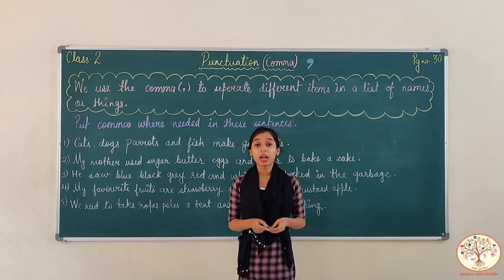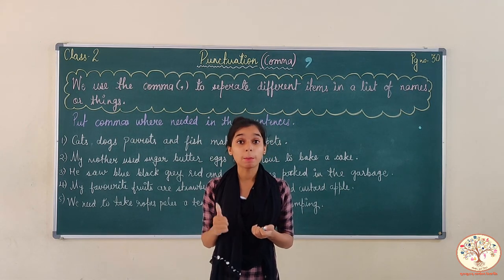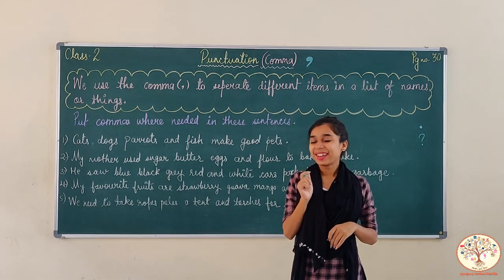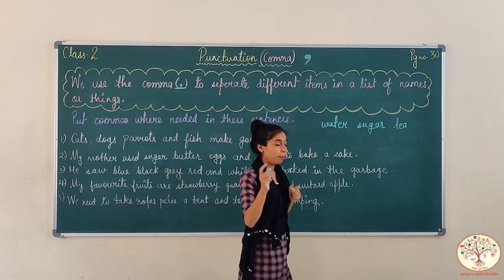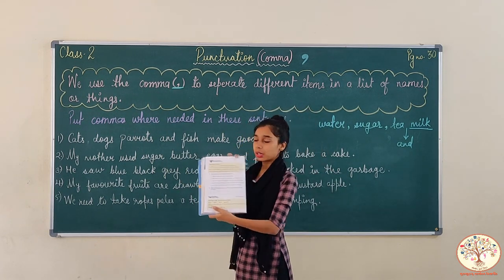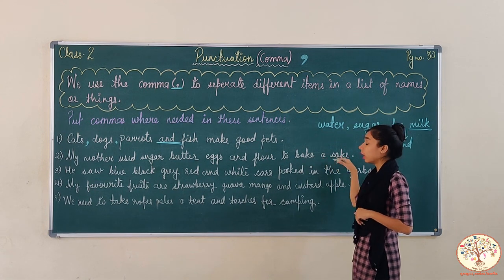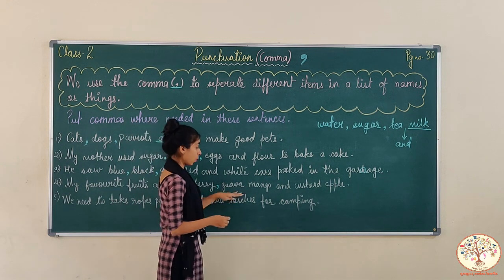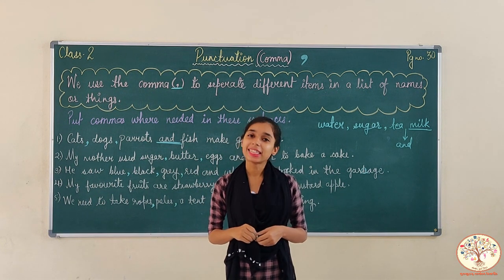Class 2 English Lesson 2 Pg 30